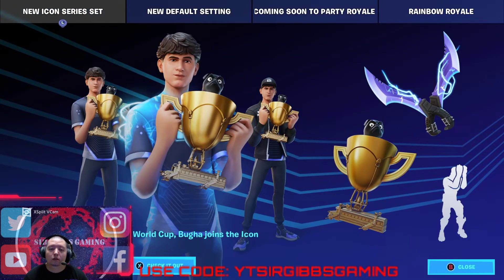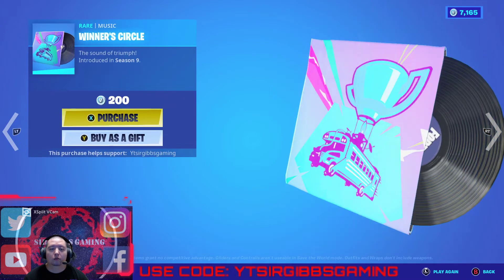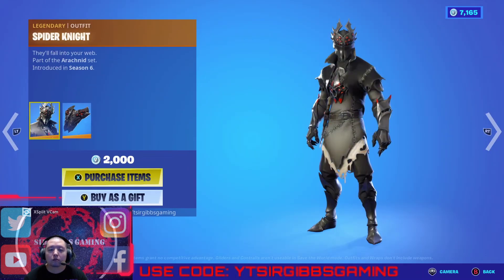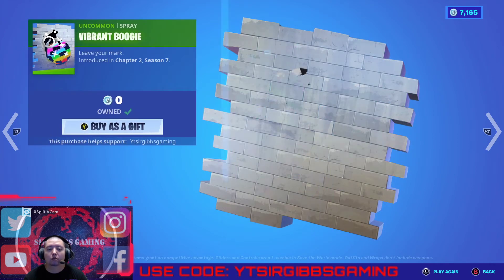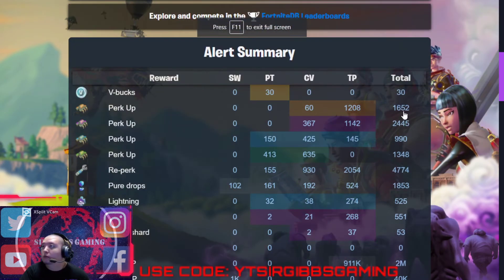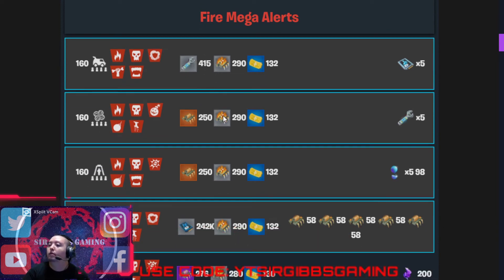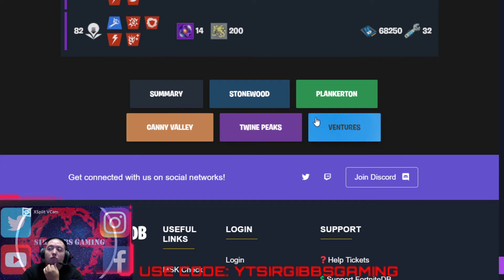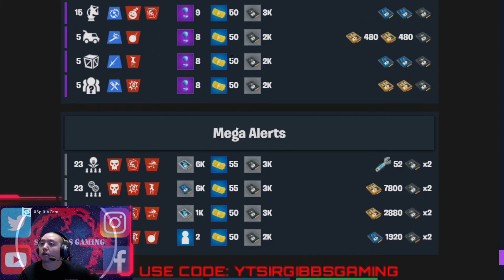BUGHA BUNDLE HERE! & STW 30XVBUCKS,5X:LEGENDARY,RAIN,REPERK,HERO,4X:SHARD!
TIKTOK.COM/@USECODE_SIRGIBBSGAMING